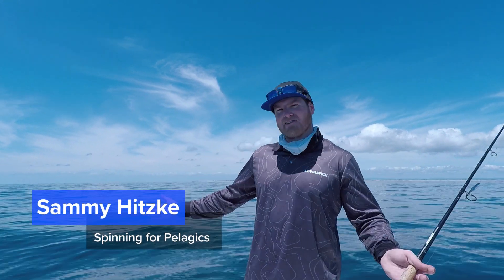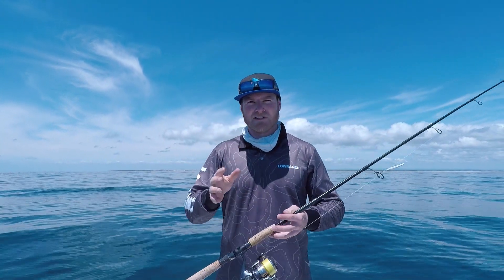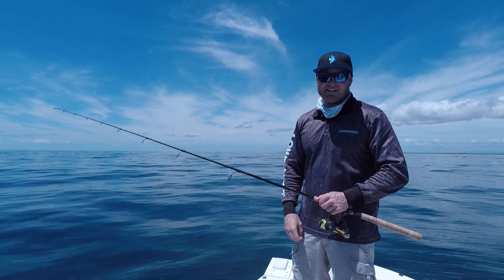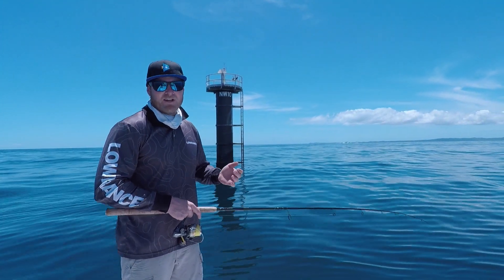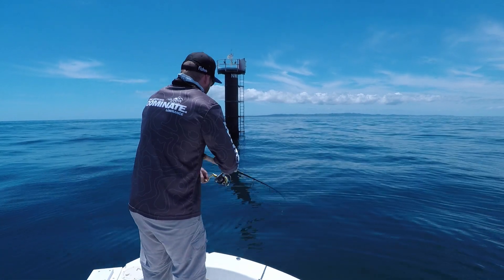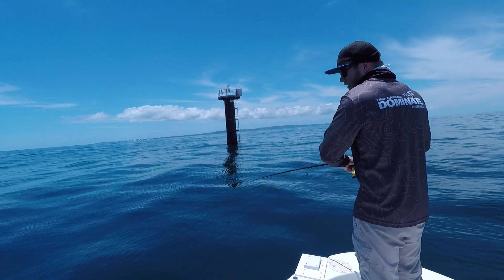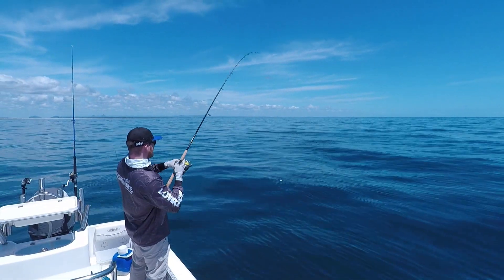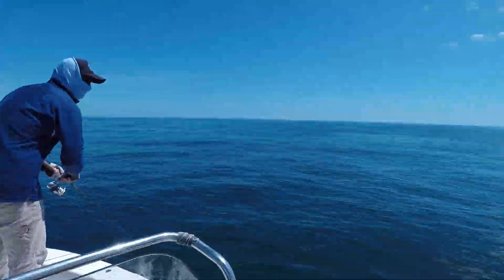Spinning for Pelagics | Fisho App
If there's one thing pelagics love, it's chasing down and annihilating lures at speed.

Sammy Hitzke demonstrates how to go about targeting mackerel and the likes with spin rods and lures.